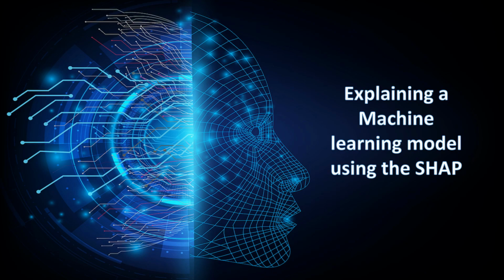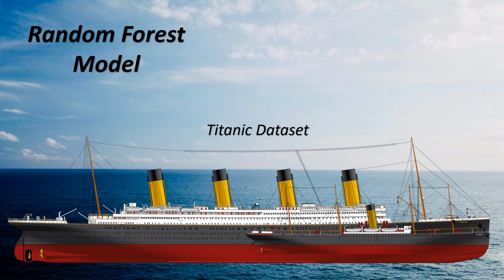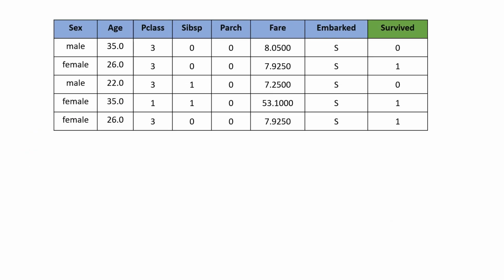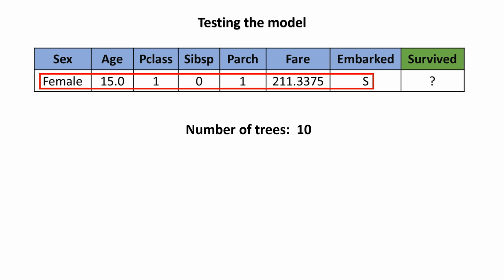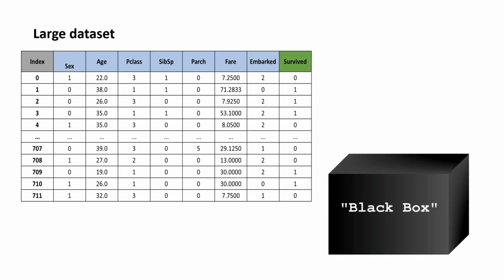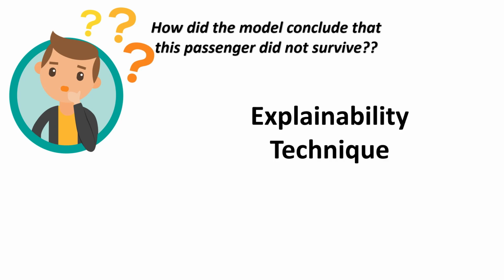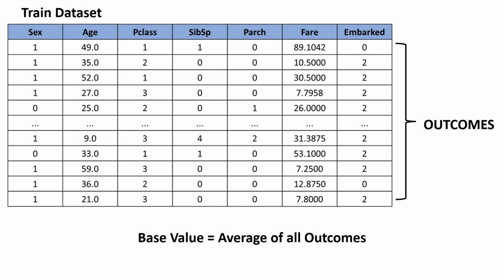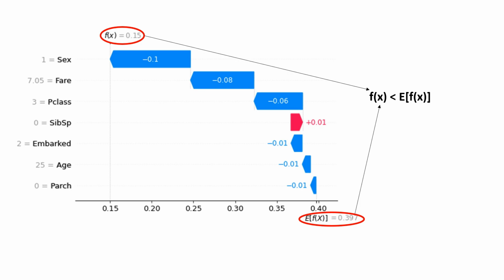Explaining a Machine learning model using the SHAP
Please answer the survey questions after you watch the video.